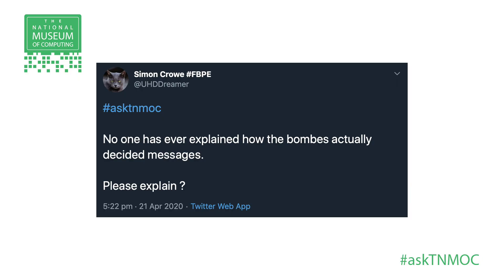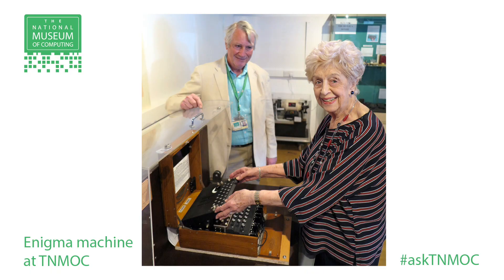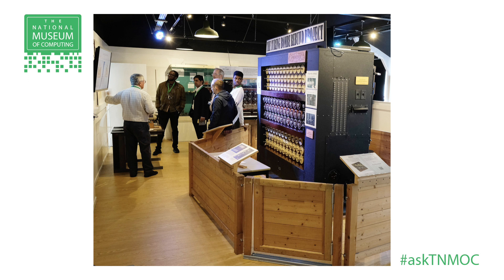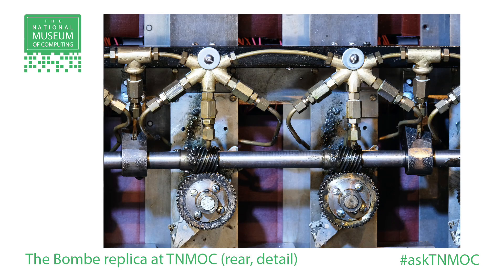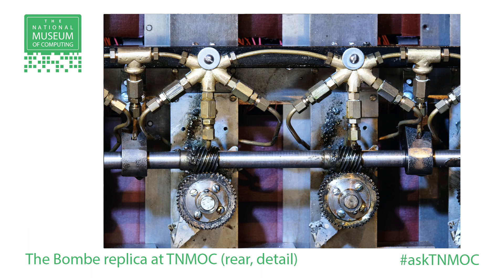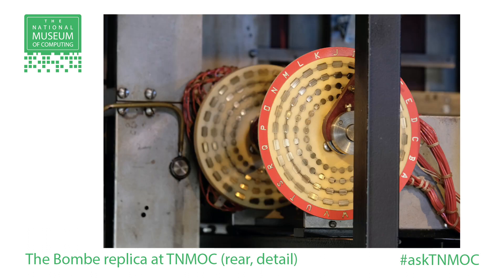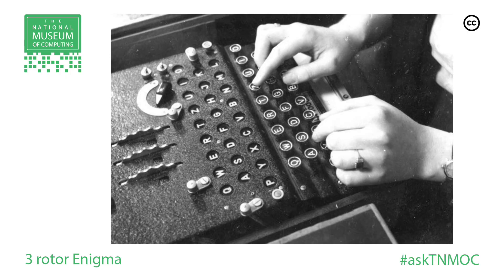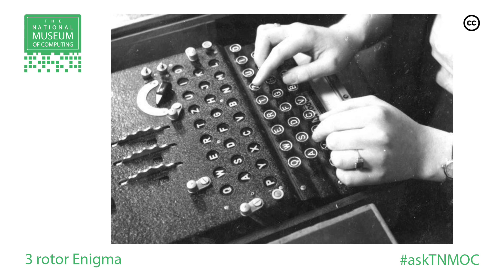Ask the Experts | The Bombe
The National Museum of Computing at Bletchley Park houses a unique collection of computers.

Our expert team have maintained, restored and rebuilt some of the most important systems in Britain's business, war-time and personal computing history.

In this video, our team answers a question about the Bombe, an electro-mechanical device that was used to help decrypt the Enigma code in World War 2.